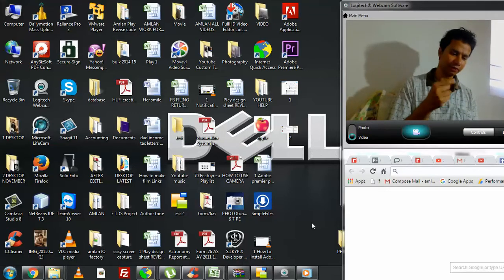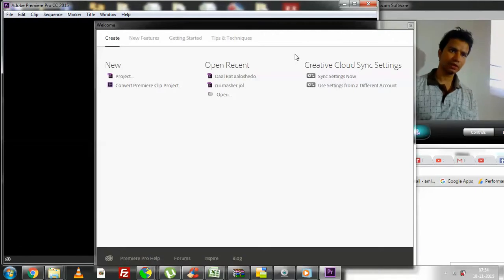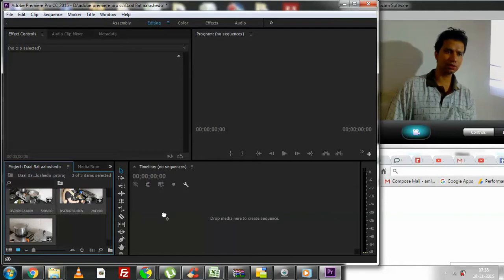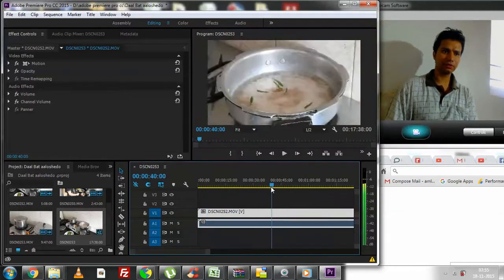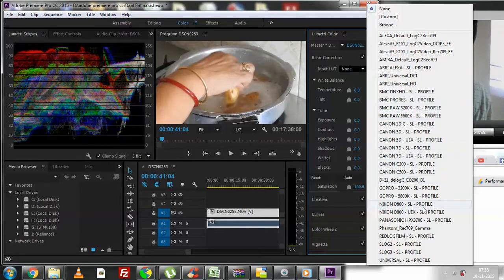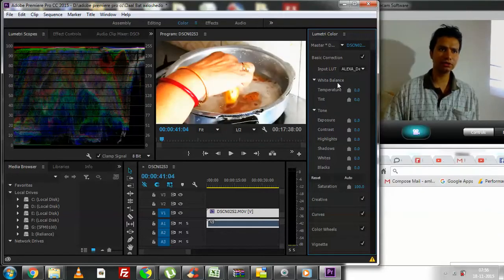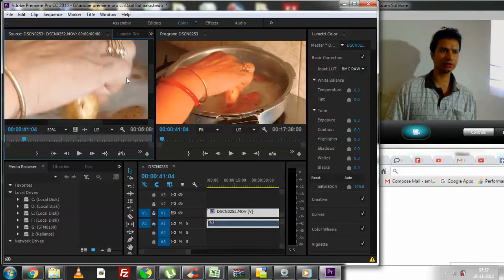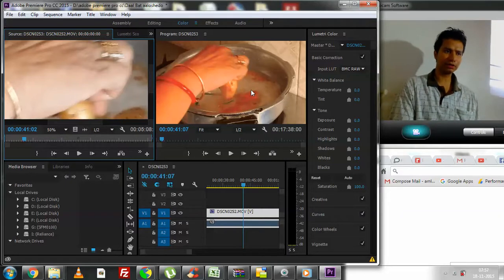4(Video Editing )How to apply Color Filter to video films using Adobe premiere Pro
4(Video Editing )How to apply Color Filter to video films using Adobe premiere Pro?

Project - Make Knowledge free

Applying Color effects in Video editing
-Before after sequence
Tutorial to be uploaded shortly
Any video editing software does two things- Applies video effects and audio effects
Depending on software , you will find a tonne of such effects
In Adobe premiere pro , it is very easy to apply filters (color shades ) on to the video films and make it look classy
Here i just show a small effect of applying a LUT filter BMC Raw 5600 K SL profile , But you can play around and choose your own shades which you feel make the story perfect !

Grey shades for black dark sequences and sunny ones for cheerful moments !